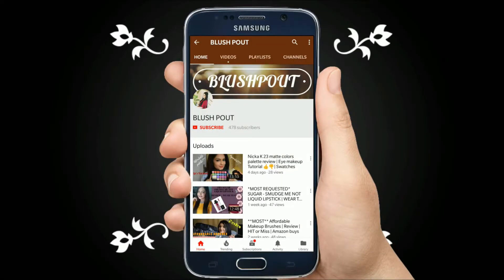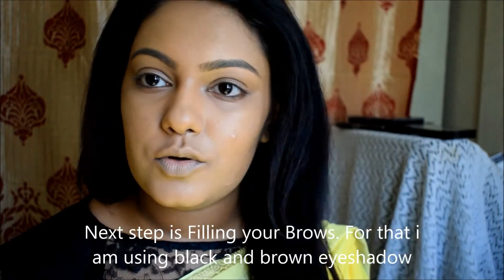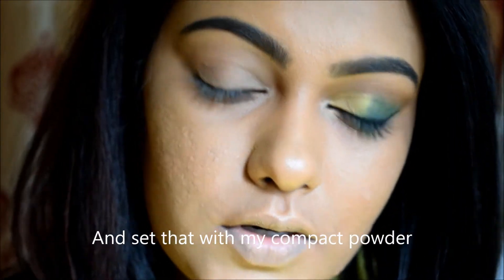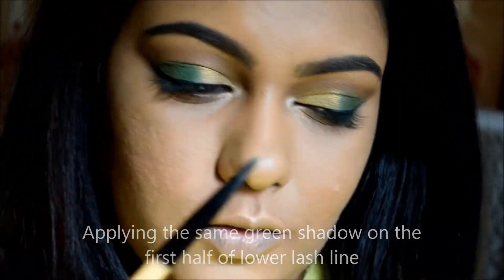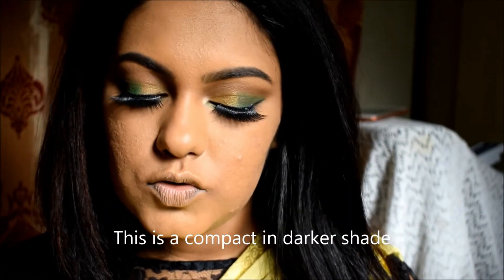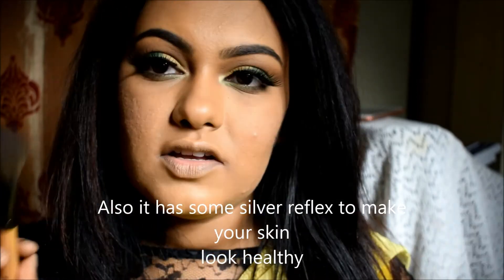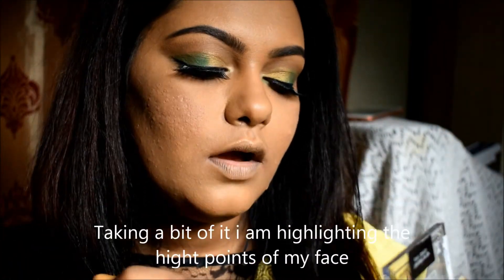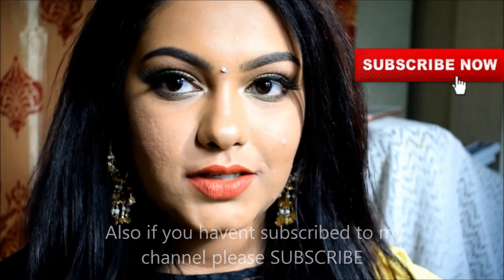GRWM: Get Ready With Me for Tamil New Year | TAMIL Makeup tutorial with Subtitles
Hello Beauties,

In today's video i have created this beautiful look for Tamil New Year 2018. I also tried to speak in Tamil throughout this tutorial . I know that my videos are longer

thats because i dont want to just show you the steps i am doing to acheive the look but i want to let you know why i am doing it . So for beauties who think my videos

are long ,its just coz i wanna make evey person who watch my video to understand How ,What and Why i am doing it.I am hoping that it would have been of great help to

New Hope.
and new horizons to reach.
May the Sun radiate all the goodness of Life.
In the coming year and always .

PUTHANDU VAZTHUKAL!

Nicka k 23 matte colors eyeshadow palette
MUA poptastic palette
Maybelline the Nudes palette
Lakme insta liner
Maybelline lash sensational mascara
Loreal true match concealer in Neutral
Maybelline fit me compact in 310 Sun beige
Plum eye pencil in downtown brown
Lakme 9 to 5 primer matte lipstick in red coat

given by me on my personal experience and are not scripted.

Instagram. (close to hit 1k followers)

Roposo : BlushPout  (we are 10.9k fam)